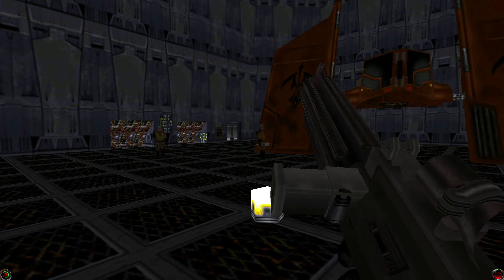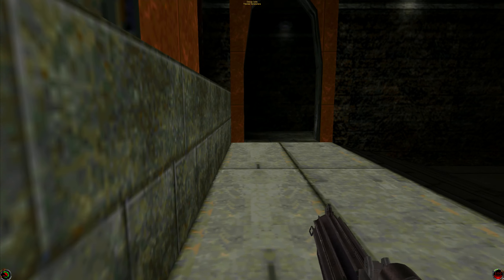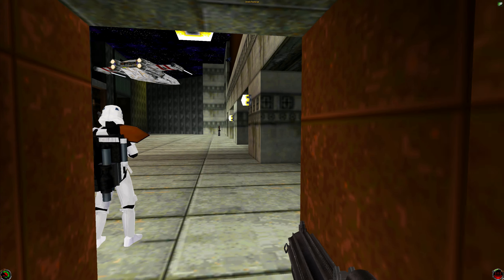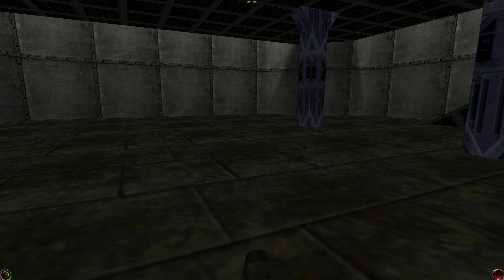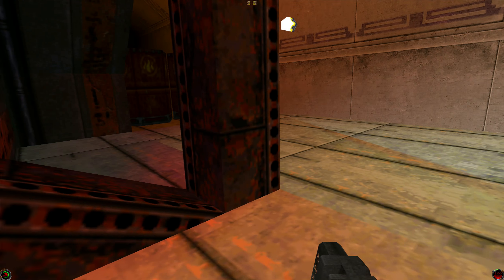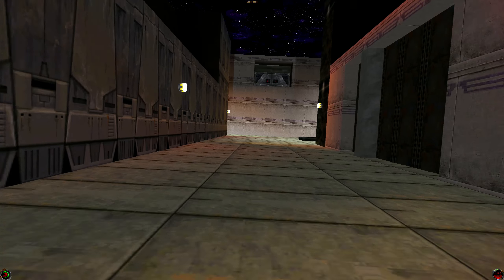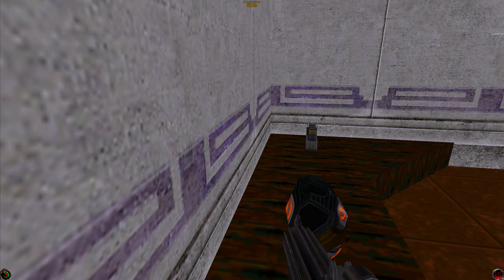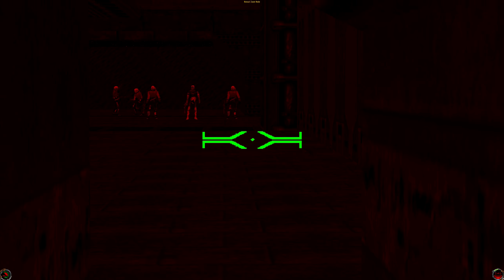Let's Play Star Wars Jedi Knight: Mysteries of the Sith #6 | Katraasii Space Port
Ah, back are the familiar grey Star Wars environments. Also, what a neat level to explore.

Star Wars Jedi Knight: Mysteries of the Sith is the expansion pack for the 1997 first-person shooter Star Wars Jedi Knight: Dark Forces II. It was developed and published by LucasArts, and released in 1998. Like the base game, Mysteries of the Sith has a single-player campaign and a multiplayer mode.

The single-player story is set five years after the events of Dark Forces II. The player controls Kyle Katarn, protagonist of Star Wars: Dark Forces and Dark Forces II, and later in the game, Mara Jade, his apprentice and a former smuggler.

The game features several technical improvements over Dark Forces II, including coloured lighting, new textures and models, and improved artificial intelligence. Mysteries of the Sith received mostly positive reviews from critics, with praise given to the game's story and to the AI improvements.

The way Force powers are acquired has been changed. The differentiation between Light and Dark Side powers has been removed, and the powers come in tiers now. Over the course of the game, the player gets access to more powers and powers of higher tiers.

Additional Force powers can be gained via stars awarded for completing a level or finding all secrets in a level. Additionally, the expansion adds new weapons, enemies, and more varied levels.